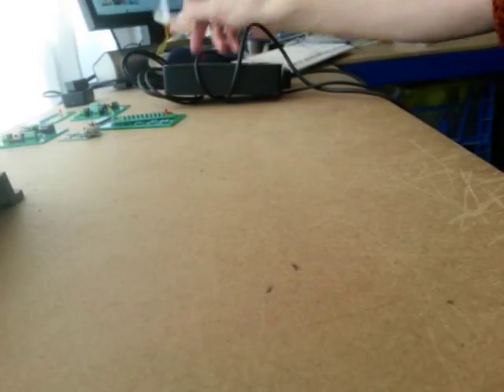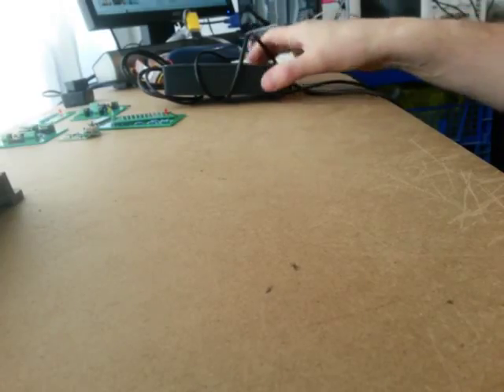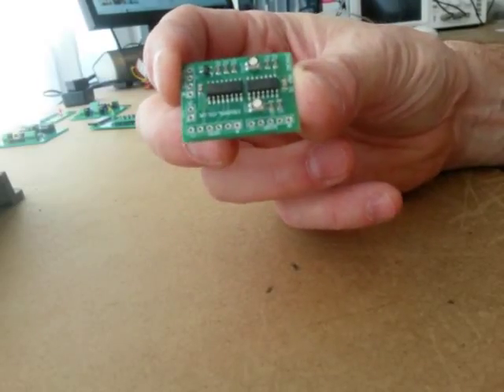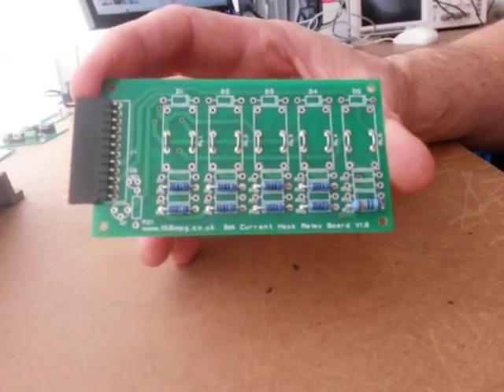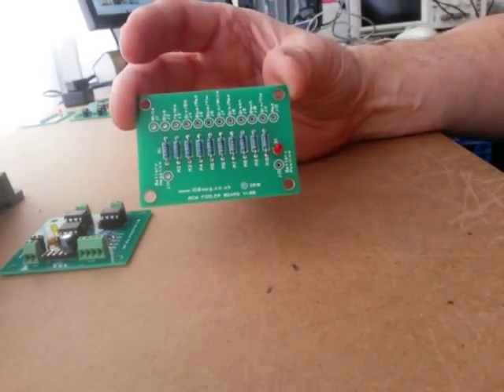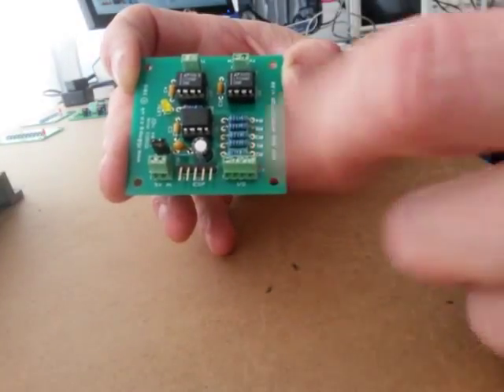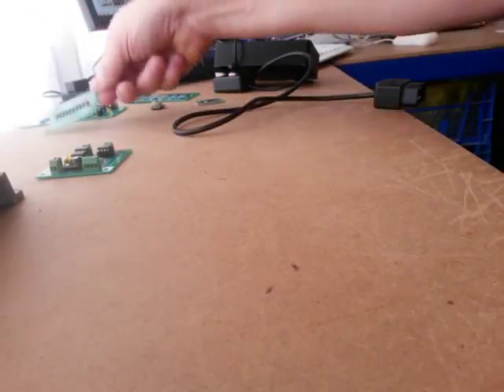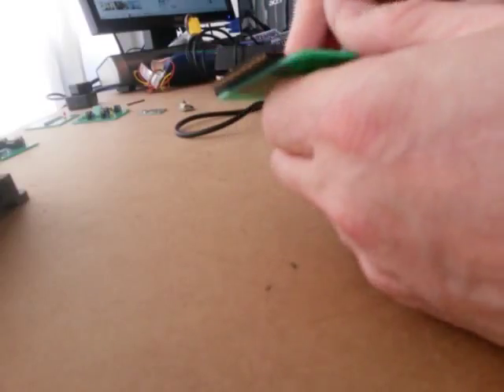G1 Honda Insight lithium Conversion Devices.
Describes devices available from myself to aid with conversion of Honda Insight G1 from Nimh battery pack to Lithium.